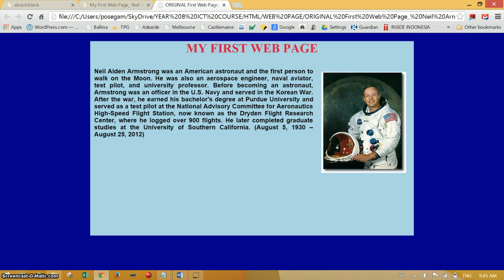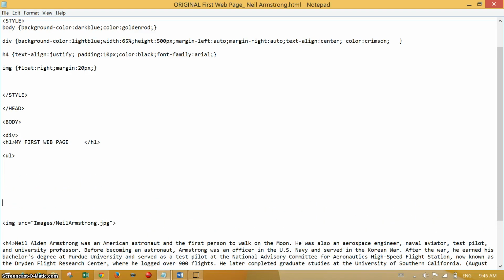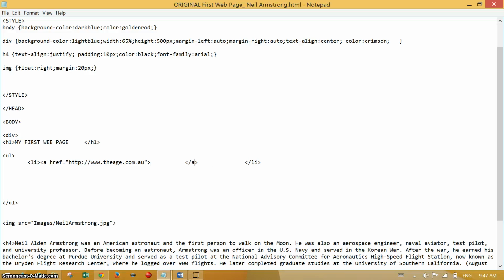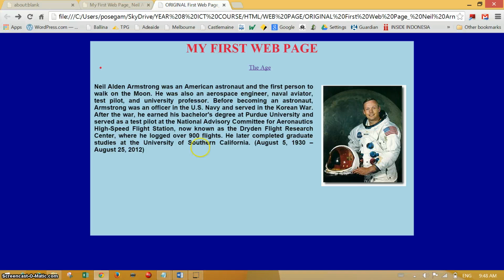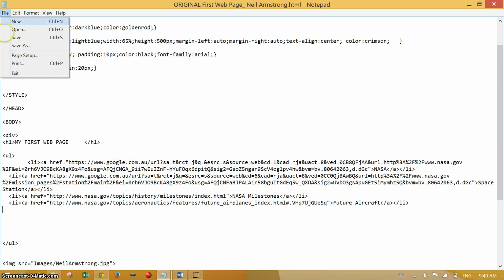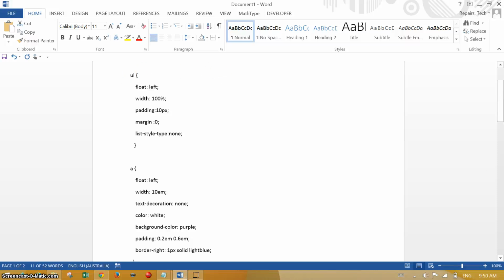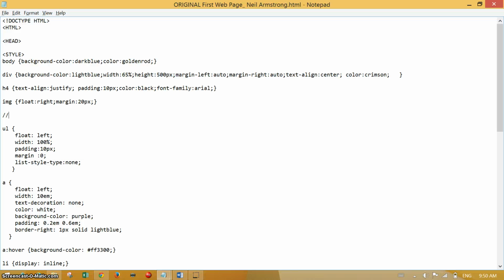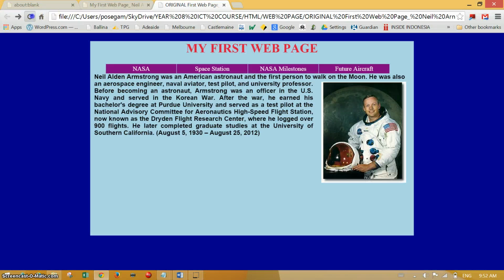6 How to Build A Menu